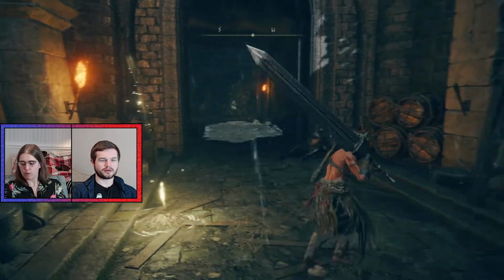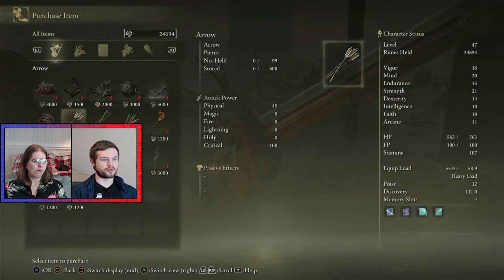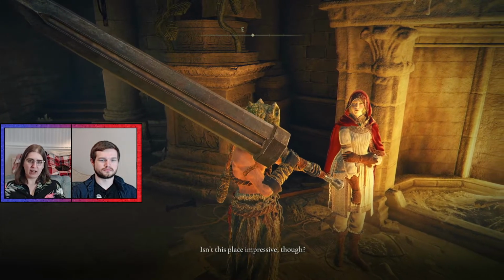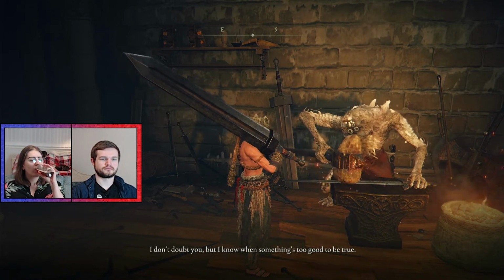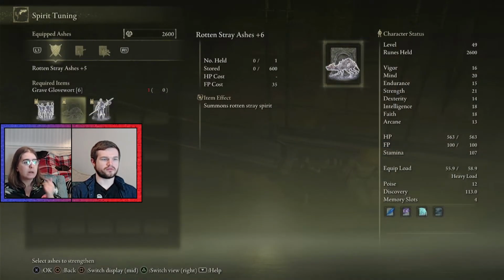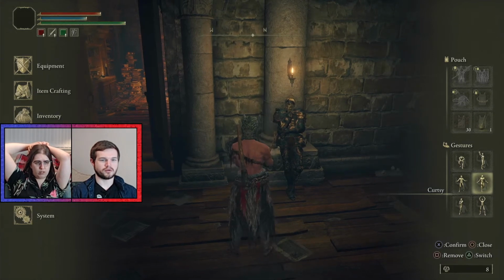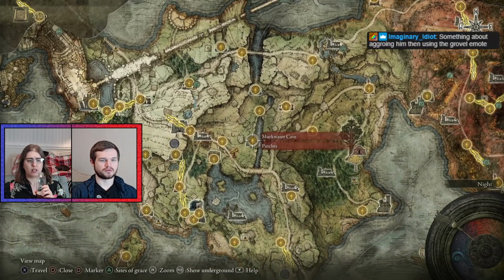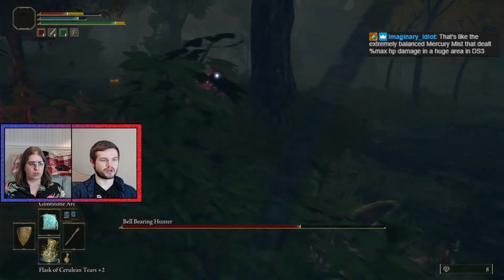Roderika, The Sprit Tuner Prentice | Let's Play Elden Ring (PS4) Blind Playthrough | Part 43